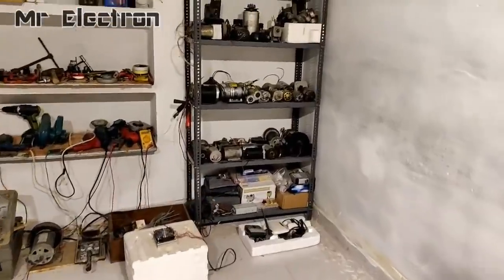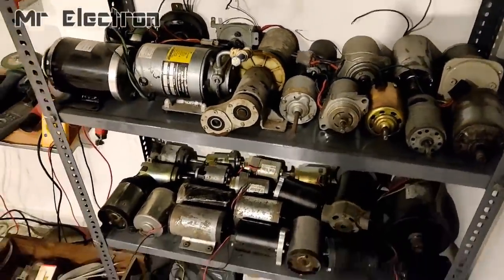Make 1.5v 40A Battery Cell Charger DIY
In this video i will be making a 1.5v cell charger using a 40A 220v  transformer for creating the power supply unit.